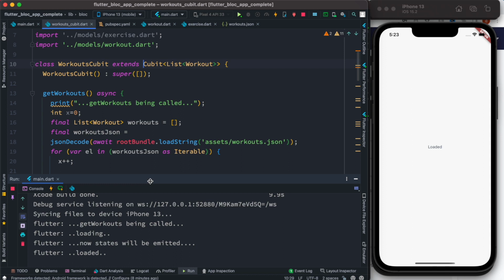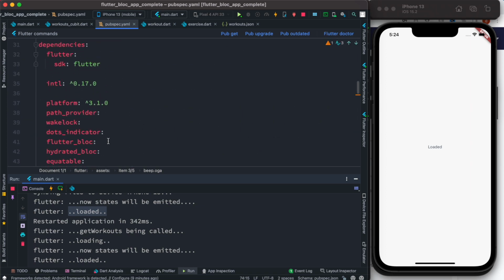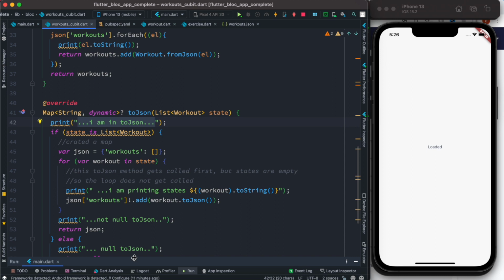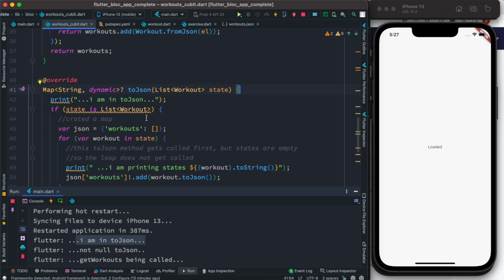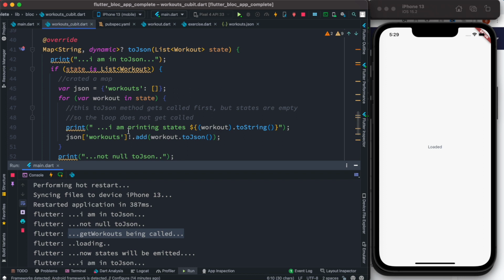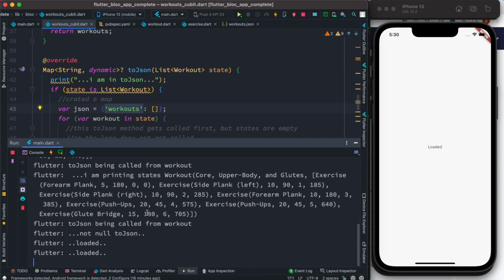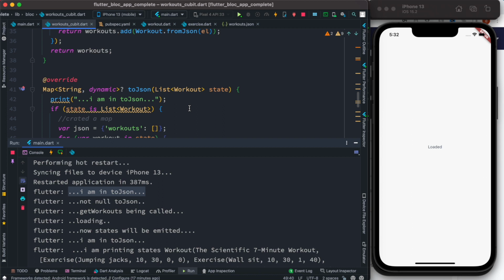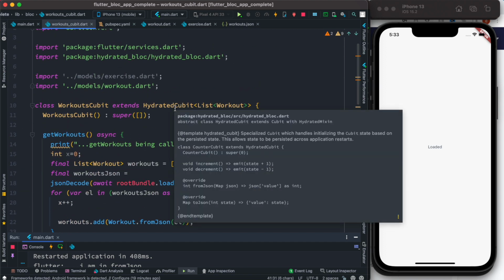Flutter Hydrated BLoC/Cubit for Storage and State Management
Learn about flutter hydrated bloc/cubit for state management and storage management